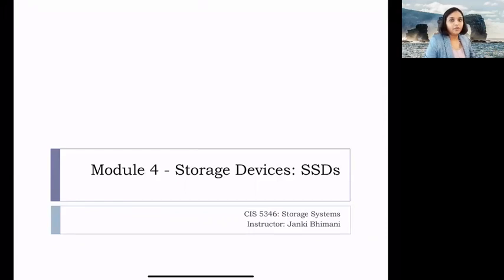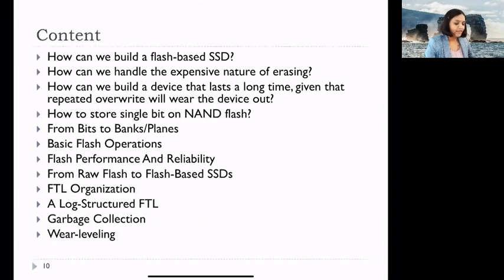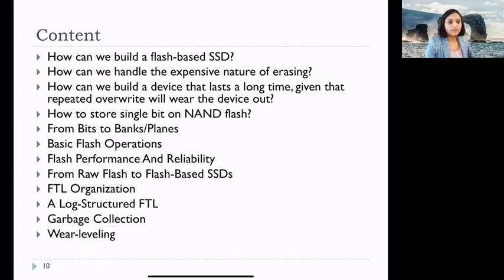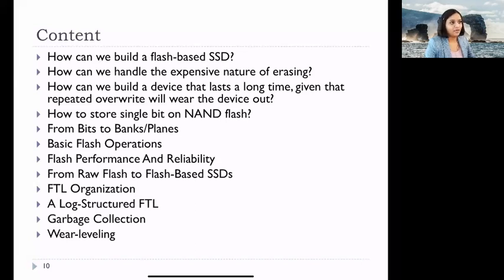Understanding Solid State Drives (SSDs) in a better way (Overview)